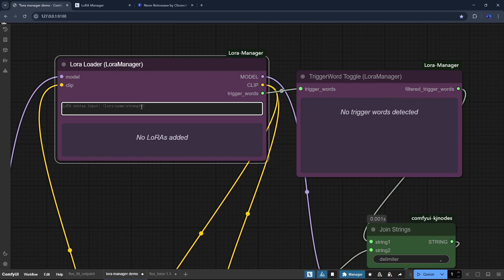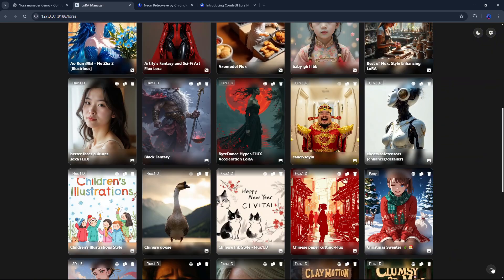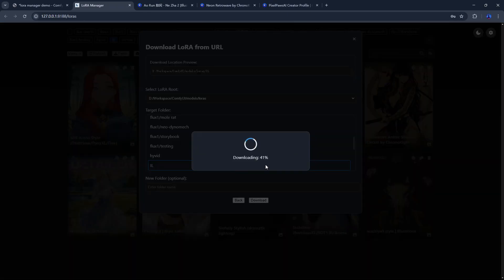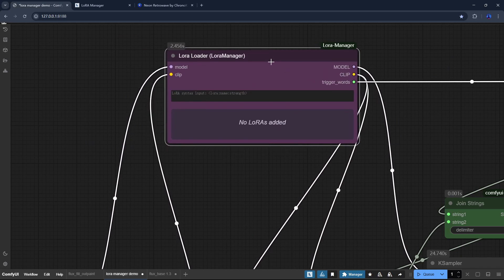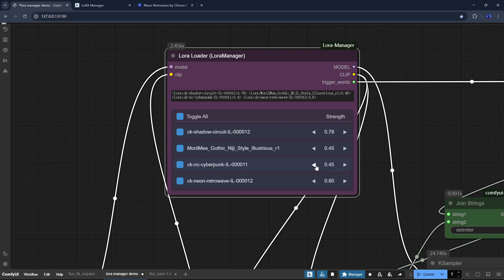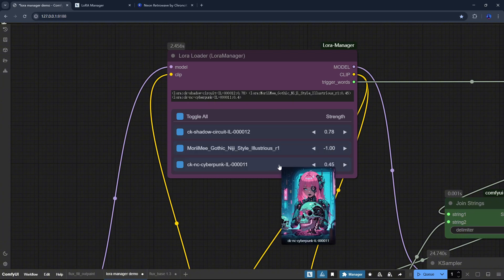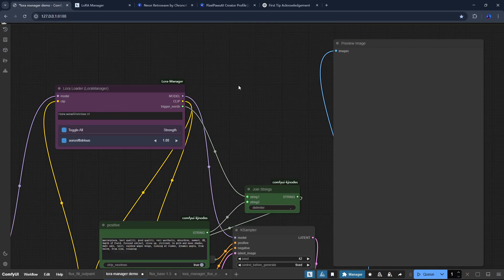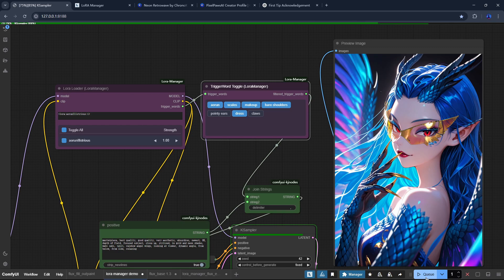LoRA Manager Update: Enhanced LoRA Loader & New TriggerWord Toggle Node!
In this update, I introduce two powerful new features for ComfyUI LoRA Manager that make working with LoRAs even smoother! 🚀

✨ Enhanced LoRA Loader Node – Now with a visual widget, instant LoRA previews, easy strength adjustments, and quick removal.
✨ New TriggerWord Toggle Node – Full control over trigger words with a simple click.

Plus, a sneak peek at an exciting "Save Recipe" feature coming in the next major update!

Your feedback is always welcome—drop a comment or open an issue on GitHub!